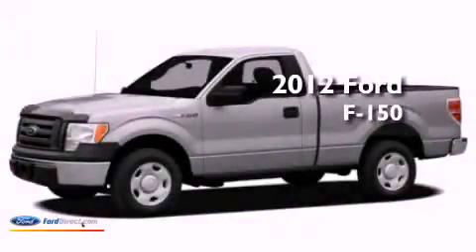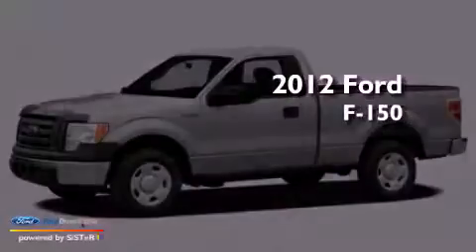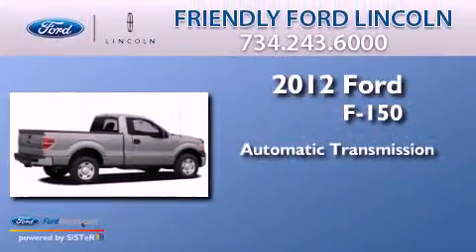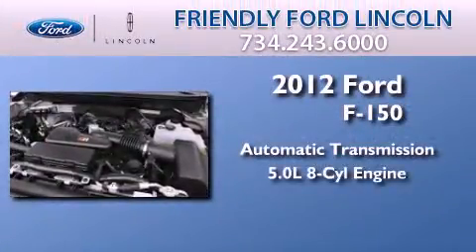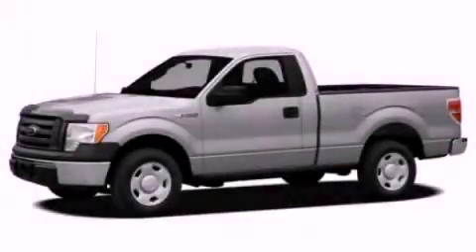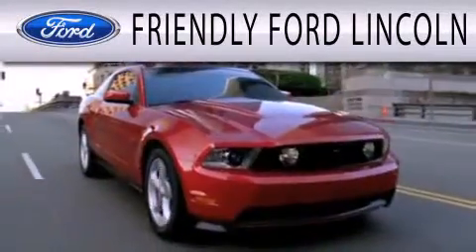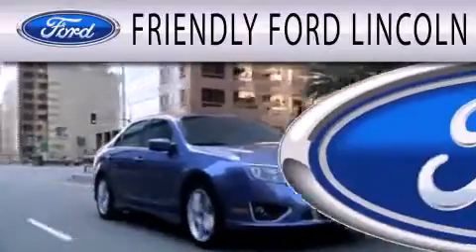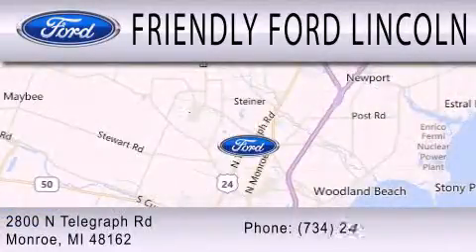2012 FORD F-150 Monroe MI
Year : 2012
 Make : FORD
 Model : F-150
 Engine : 5.0L V8 32V MPFI DOHC FLEXIBLE FUEL
 Trans . : 6-SPEED AUTOMATIC
 Exterior : STERLING GRAY METALLIC

 Stock : 129201

 2800 N. Telegraph